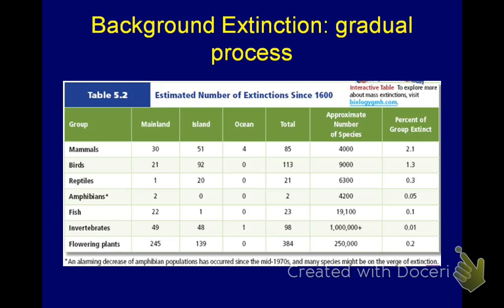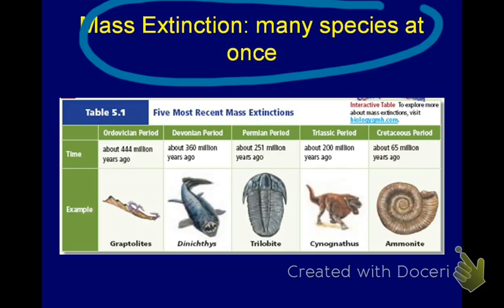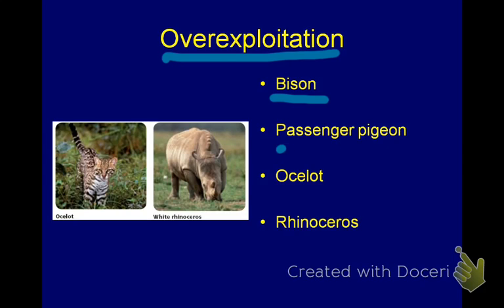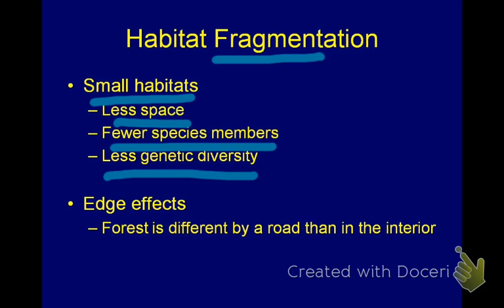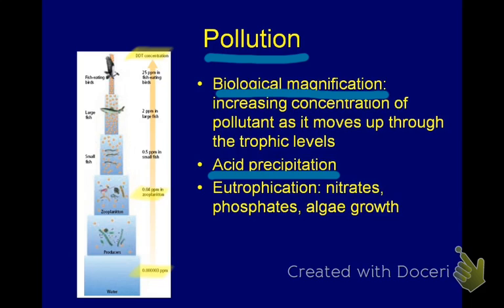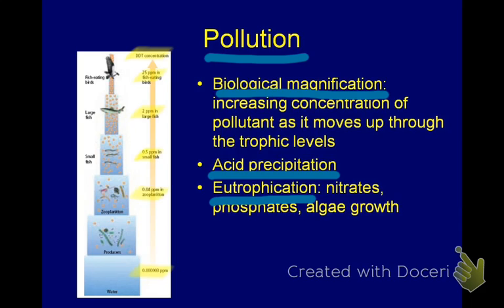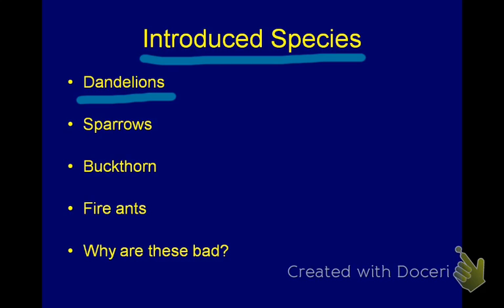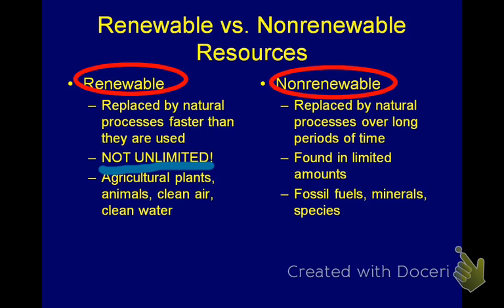Ecology II 14-23 Screencast